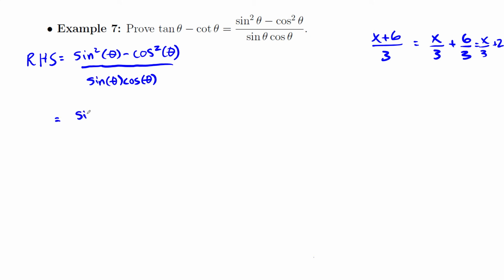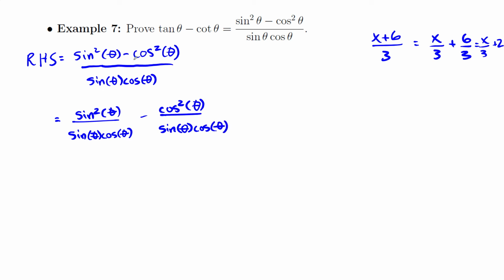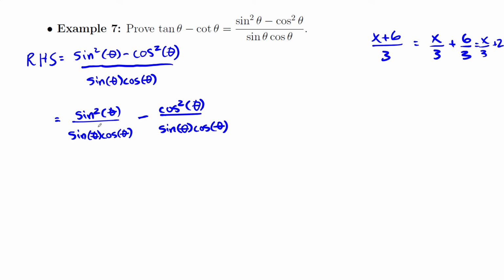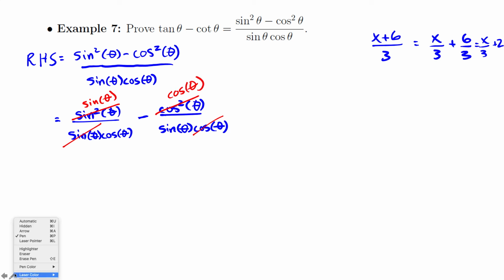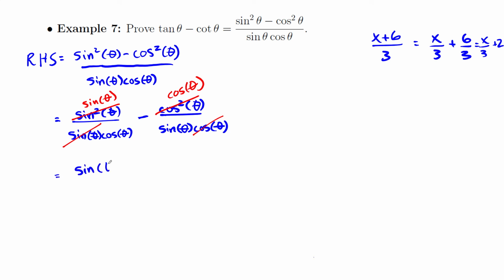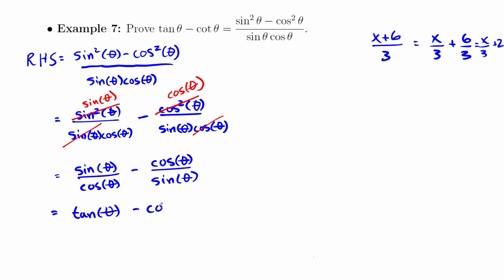Section 5.4 Class Notes Standard 6 Example 7